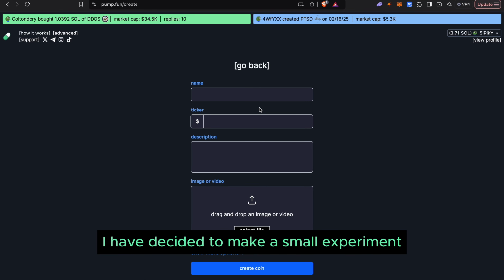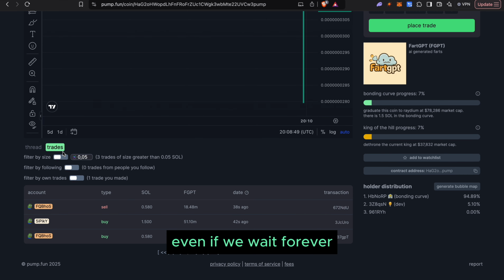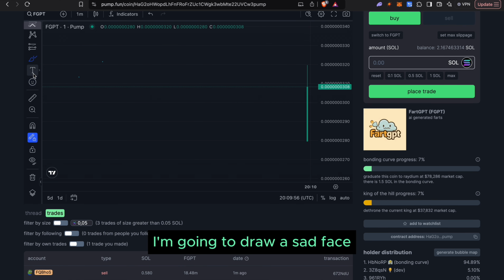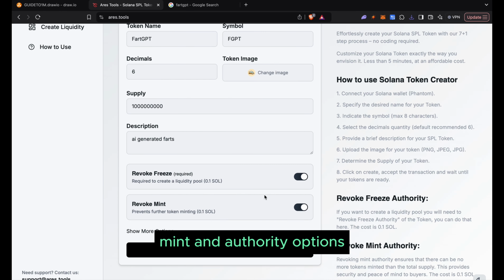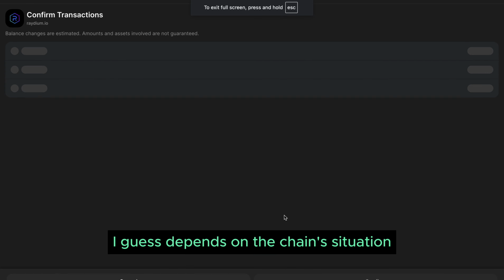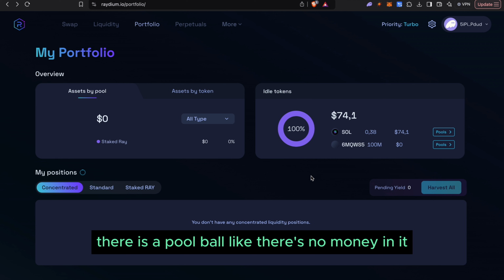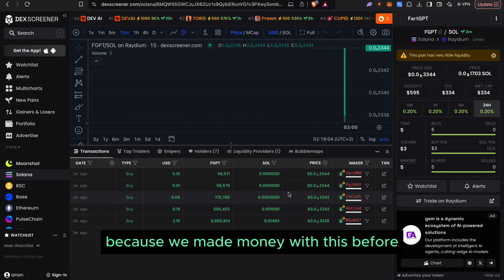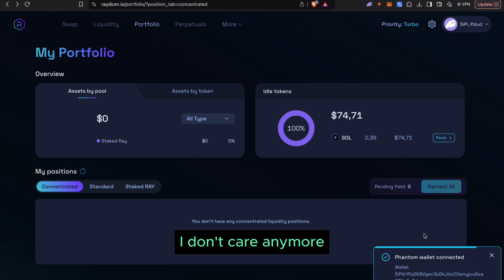How to Launch Solana memecoin fast money(pumpfun vs raydium)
🚀 Launching a Meme Coin: Earn Money Fast! (Live Proof Inside!) 💰

📢 Step-by-Step Guide to Creating a Solana Meme Coin
In this video, I’ll show you exactly how to launch a Solana meme coin and analyze the risks behind rug pulls—so you can spot scams before they happen and make smarter investment decisions.

🚀 Want to Launch Your Own Meme Coin?
Learn how to create, launch, and potentially turn your coin into a million-dollar project! This detailed guide walks you through:
✅ Setting up a secure token (no mint authority, no freeze risks)
✅ Listing on Raydium & Pump.Fun
✅ The best holding & selling strategies
✅ Top trending meme coins of 2025!

💰 The 3-Step Formula for Crypto Success
🛠 Step 1: Prepare – Essential steps for a smooth launch
📢 Step 2: Launch – How to list your coin on Raydium
💎 Step 3: Hold & Profit – The power of diamond hands and maximizing gains

🤔 Common Questions Answered:
💡 Is launching your own coin profitable?
💡 What makes new coins go viral?
💡 Is Pump.Fun the right platform?
💡 How to find the best presales?
💡 Top strategies for holding & selling
💡 Best meme coin picks for 2024
💡 Marketing hacks for rapid growth!

👀 Perfect for beginners & experienced crypto investors!
Whether you’re creating, trading, or investing in meme coins, this video covers everything you need to know. Stay until the end for exclusive insights!

🚨 Solana Meme Coin Secrets Exposed! 💰 The Truth About Rug Pulls & Quick Profits 💸 | How to Launch a Meme Coin on Pump.Fun in 3 Minutes! | Can You Make $2M in 1 Hour? | The Infinite Money Glitch Explained 💸